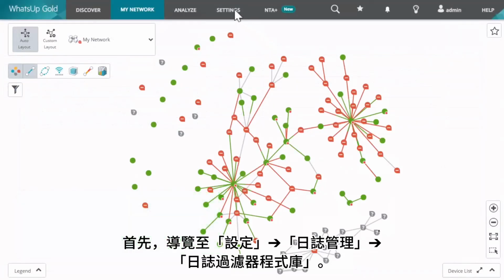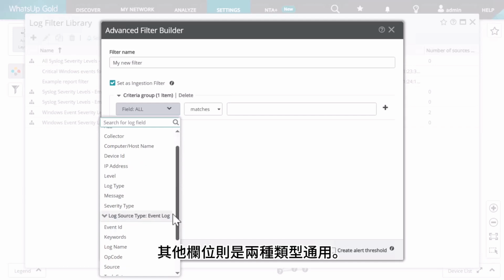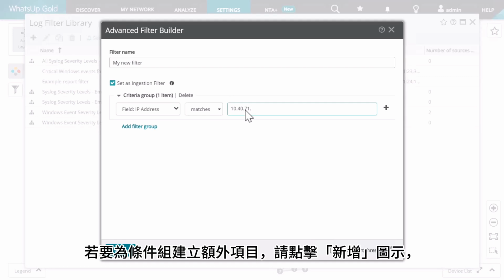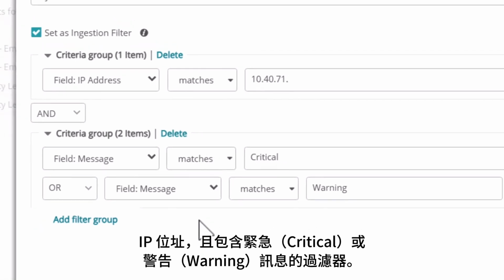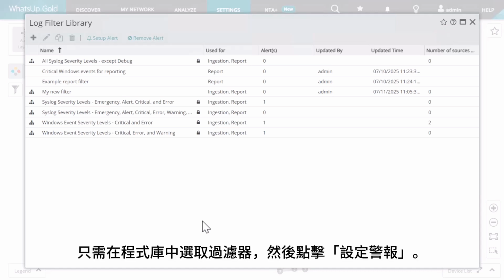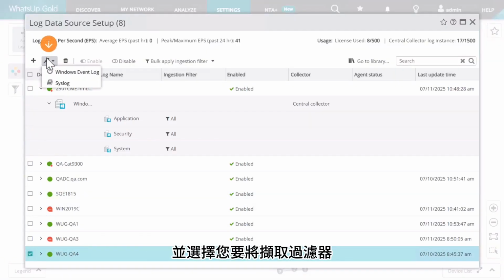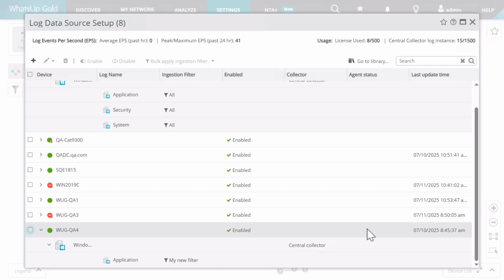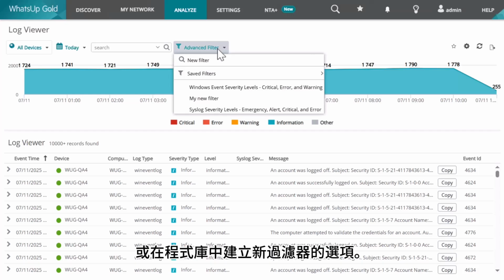WhatsUp Gold 2025.0 教學：掌握日誌管理 (Log Management) 過濾功能設定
在面對龐大的日誌數據時，如何精準掌握關鍵資訊？本影片將帶您深入瞭解 WhatsUp Gold 日誌管理 的過濾功能。從減少資料庫負擔的「擷取過濾器」到精確分析的「報表過濾器」，我們將逐步示範如何建立與套用自定義過濾條件，讓您的日誌管理更有效率！

影片重點內容

1. 兩種主要的過濾器類型
擷取過濾器 (Ingestion Filters)： 在數據匯入並儲存前進行過濾，避免儲存不必要的數據，有效防止資料庫過快膨脹。

報表過濾器 (Report Filters)： 應用於「日誌檢視器」報表中，幫助您進一步細化並顯示感興趣的日誌數據。

2. 日誌過濾器程式庫
預定義過濾器： 內建針對 Windows 與 Syslog 嚴重程度等級的過濾器（標有鎖頭圖示，不可更改）。

自定義過濾器： 可依據需求建立專屬條件，路徑：設定 ➔ 日誌管理 ➔ 日誌過濾器程式庫。

3. 如何建立自定義過濾器
設定欄位與關係： 選擇 Windows 或 Syslog 專用欄位，並設定「符合確切詞組」、「包含」或「不包含」等邏輯關係。

多重群組邏輯： 支援使用 AND 或 OR 分隔符號，建立複雜的過濾規則（例如：特定 IP 且包含緊急訊息）。

4. 進階功能：警報與管理
設定警報： 針對特定過濾器設定警報觸發條件，並可指定套用到所有或特定的日誌來源。

狀態監控： 在程式庫中可查看過濾器的使用來源數量、警報中心門檻以及最後更新紀錄。

5. 套用過濾器
對數據源套用： 在「日誌數據源設定」中選取來源，編輯並選擇要套用的擷取過濾器。

對報表套用： 在日誌檢視報表中使用「進階過濾器」下拉選單，快速套用或清除已儲存的過濾器。

🛠️ 快速導覽

0:00 影片開場與過濾功能簡介
0:13 擷取過濾器 vs. 報表過濾器
0:33 認識過濾器程式庫
0:52 建立自定義過濾器步驟教學
2:12 複雜邏輯組合範例 (AND/OR)
2:47 如何針對過濾器設定警報
3:10 將過濾器套用到日誌來源 (Bulk Apply)
3:58 在報表中使用進階過濾器

易璽科技｜Progress & KnowBe4 官方授權技術中心
一站式企業 IT / 資安解決方案
Progress 產品：WhatsUp Gold｜Flowmon｜MOVEit｜Automate MFT｜WS_FTP｜Signaal｜LoadMaster｜Agentic RAG｜ShareFile
KnowBe4：社交工程演練｜資安意識提升
在企業數位化與資安風險倍增的時代，易璽科技協助您 更快掌握可視化、更安全交換資料、更有效預防攻擊。
我們整合多年導入經驗與深厚技術能力，提供完整的 產品諮詢、技術服務、系統建置與專業培訓。
從 網路監控、異常偵測、檔案傳輸、零信任架構，到員工資安訓練，
易璽科技都能成為您最可靠的 IT 與資安合作夥伴。